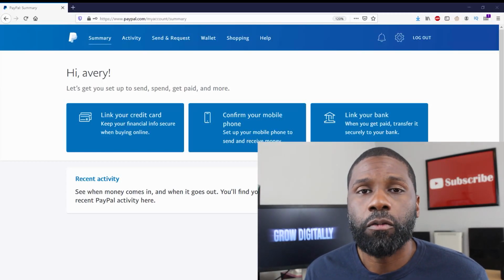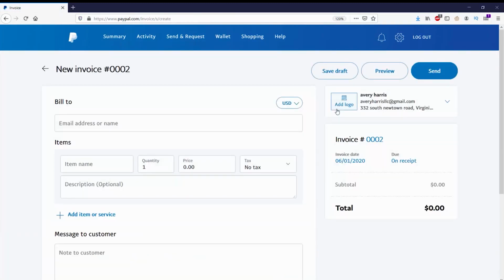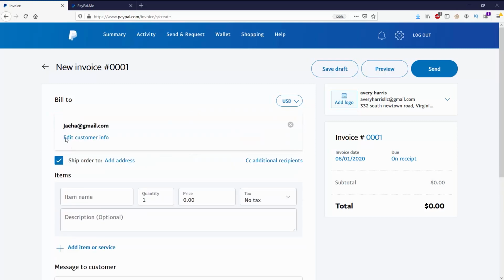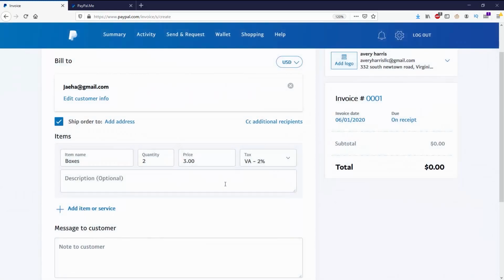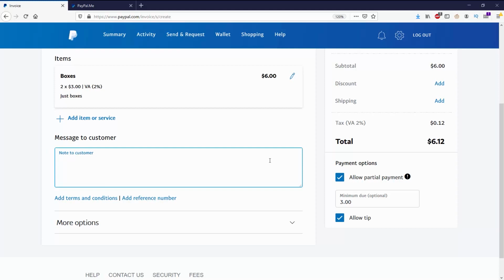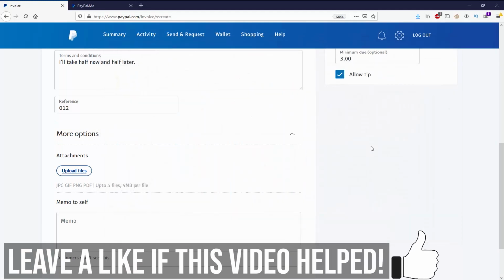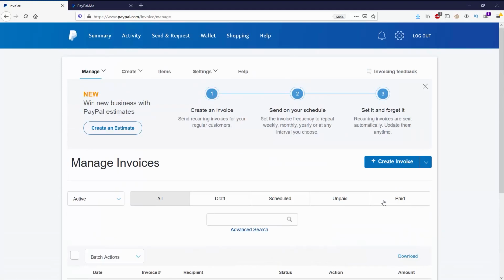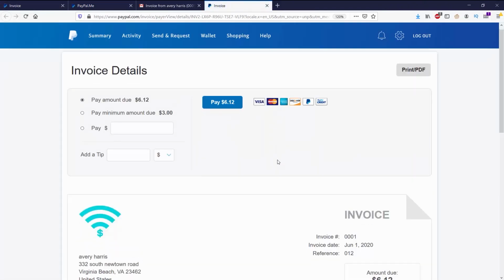How to create a PayPal Invoice 2020 | PayPal Invoice tutorial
invoice paypal paypalinvoice Signup with Placeit and use their templates to create your own logos, channel art, shirts and more!